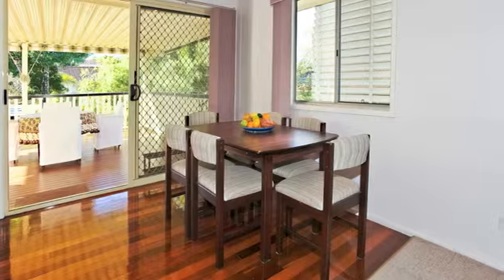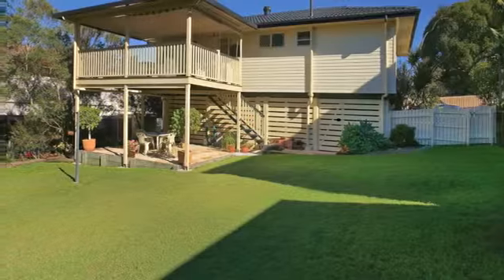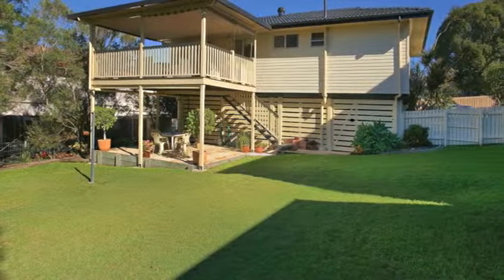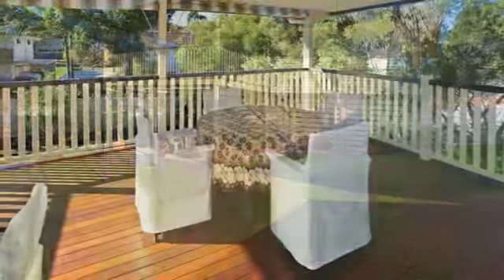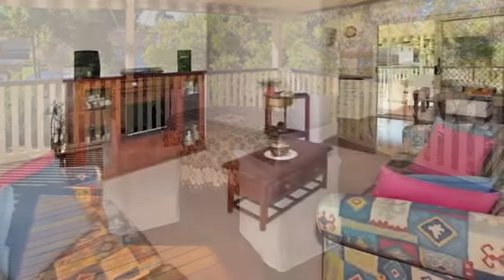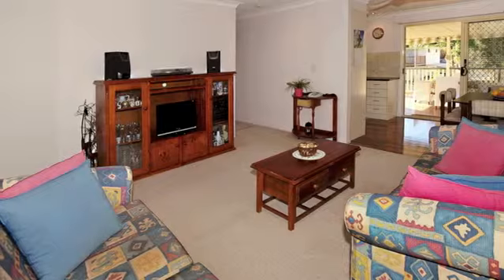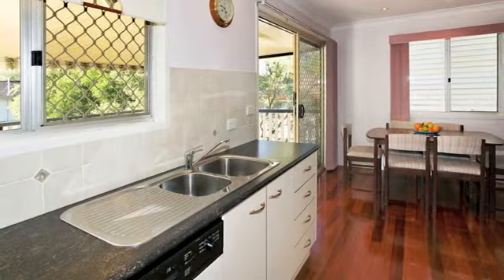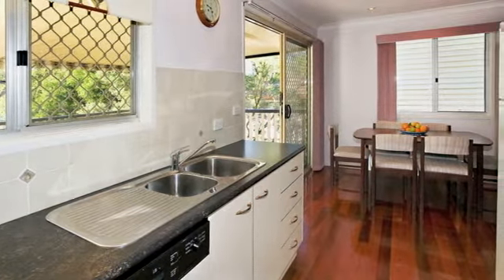9 Snooker St, Bracken Ridge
Ideal Beginners luck! Home Sweet Home!
BIG opportunity for an astute buyer... This wonderful 'neat as a pin' family home is ideal for a young family, working couple or Investors. A fantastic location in a quality housing estate high on the hill, you cannot miss this opportunity.
This home represents fantastic value with its location, large rear deck, wide frontage and the charm of a well loved and well maintained property. Walking distance to schools, shops, TAFE campus and large recreational park located at the end of the cul-de-sac street.
Large entertainment deck
Sunroom/Study area
Air-conditioning
Polished floors
Fantastic modernised kitchen with Miele appliances
Freshly renovated tiled roof
3,000 litre water tank
Neat and tidy landscaped block

 Make no mistake this home WILL be sold! Don't be too late. Call Nick Griffiths or Jan Hovelle to organise your inspection today!